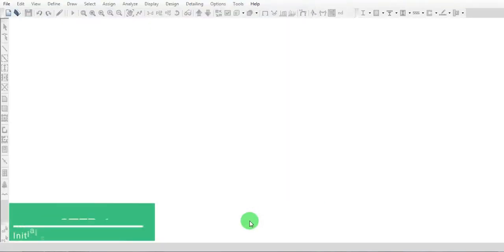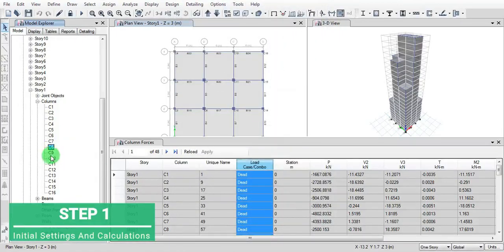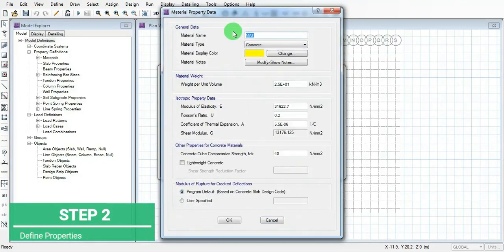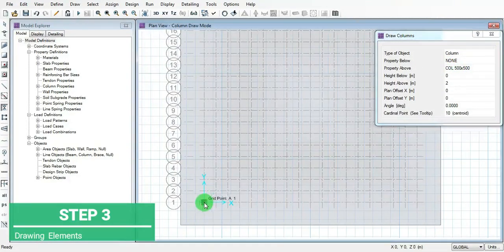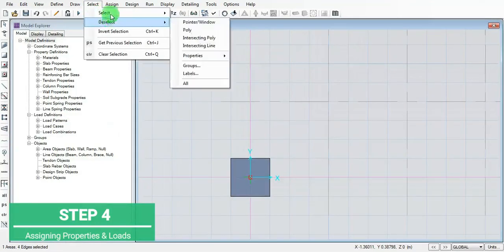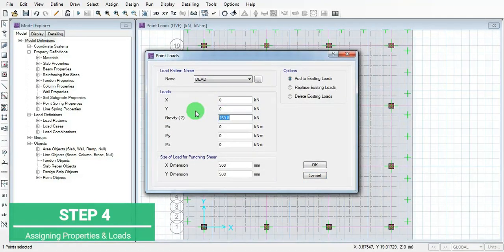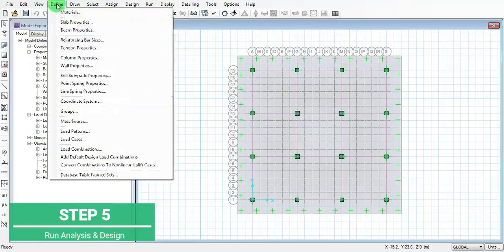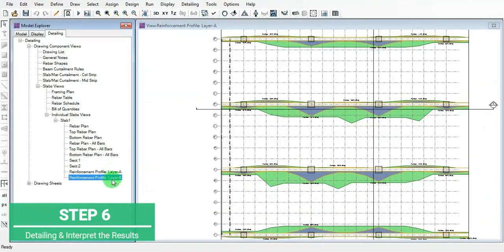Foundation Design - Project assignment for Skyfi Labs online course - by Imran B K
This video is made by Imran B K as part of the final assignment of Foundation Design course from Skyfi Labs. The Foundation Design Project online course video tutorials from Skyfi Labs was used to complete this project.